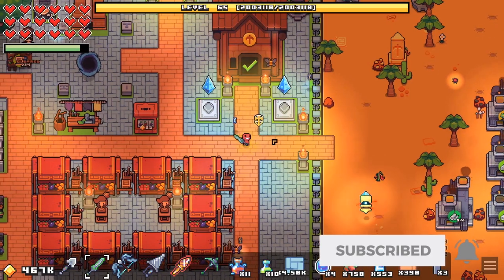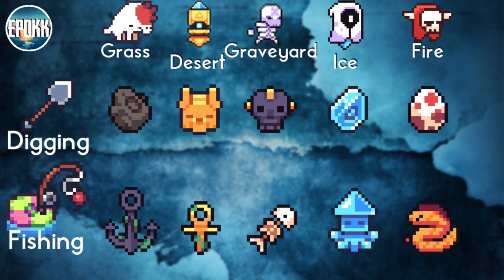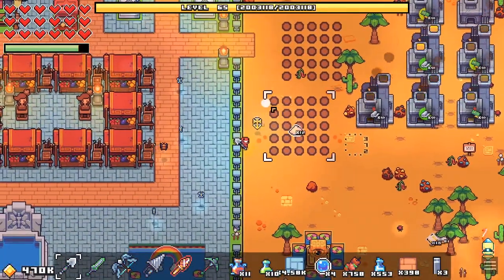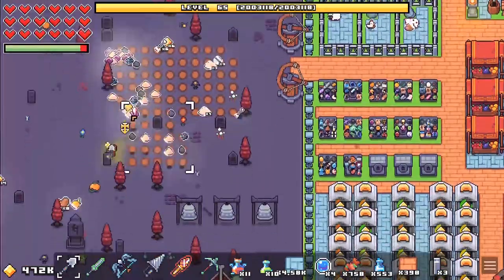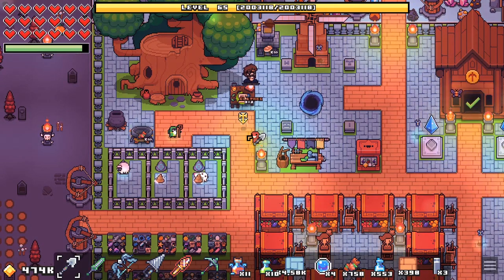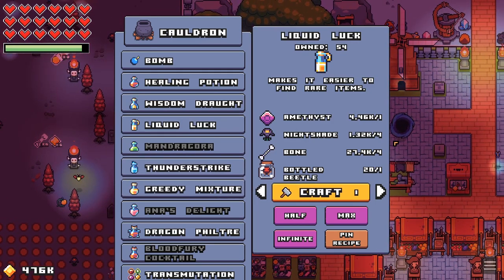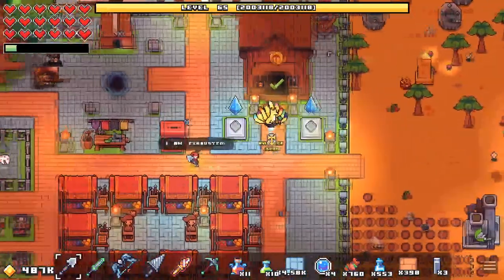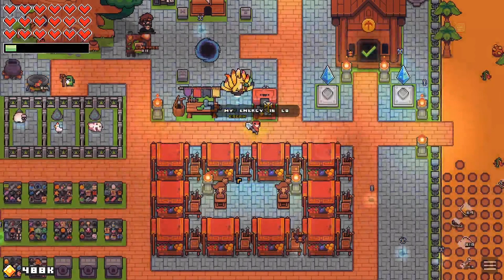How To Get ALL The Artifacts! - Forager Archeology guide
Here is my guide on how to find all Artifacts in Forager!